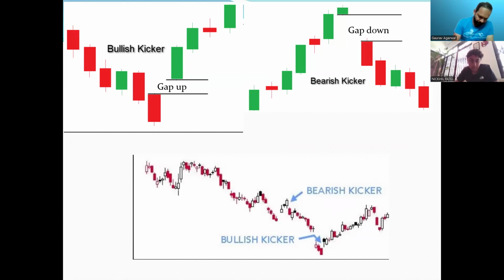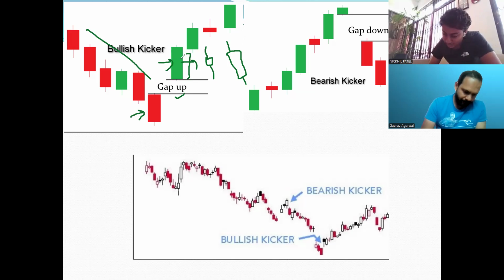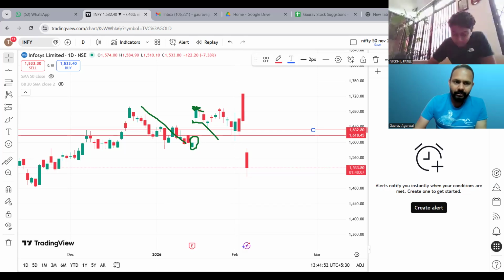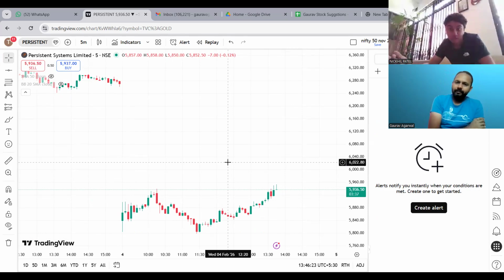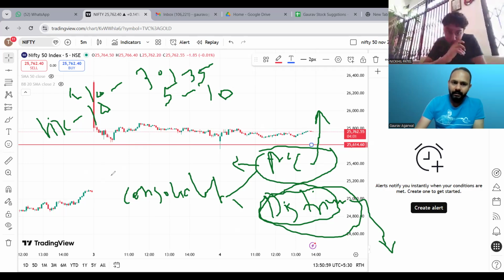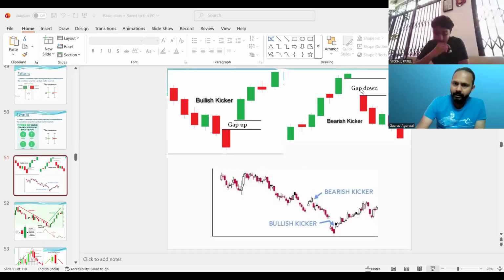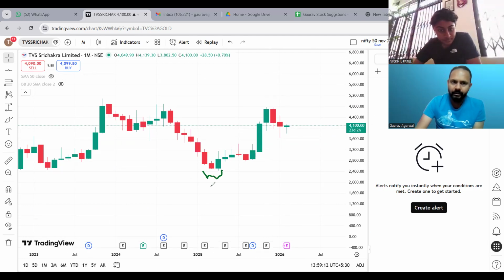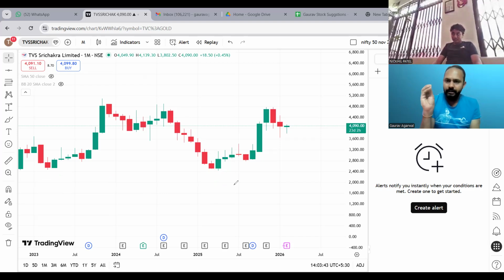Beginner Technical Analysis Class 2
analysis for beginners
how to read candlestick chart
trading basics for beginners
stock market classes for beginners
beginner trading course
learn stock market step by step
technical analysis class 4
candlestick tutorial for students
stock market for teenagers
beginner trading India
intraday basics for beginners
chart reading for beginners